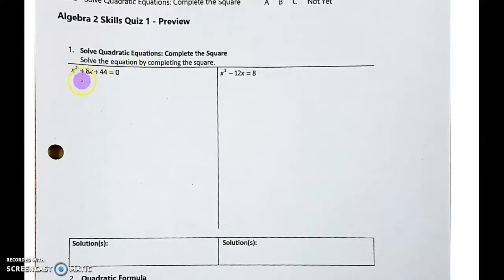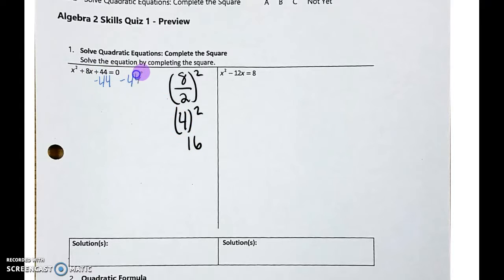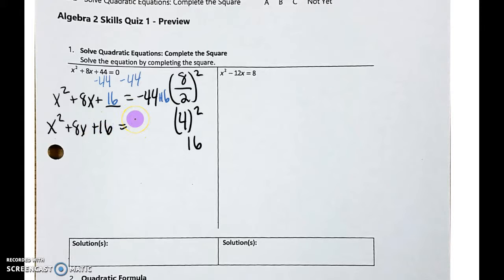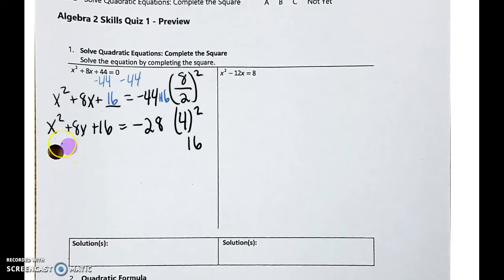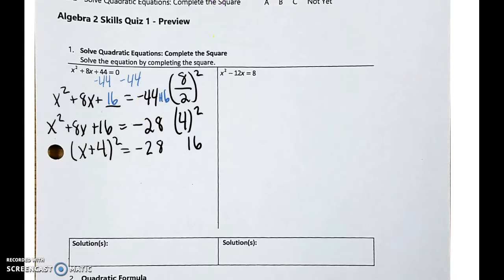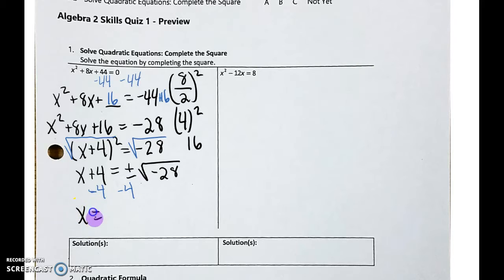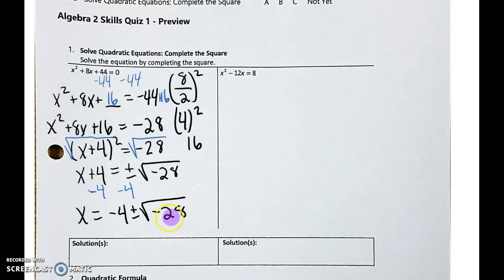Solve Quadratics by Completing the Square Part 1